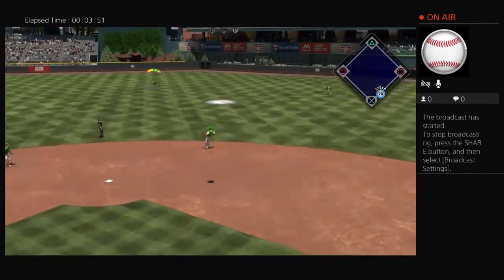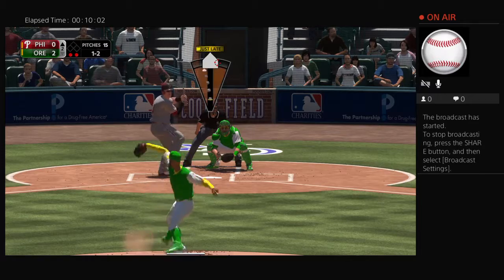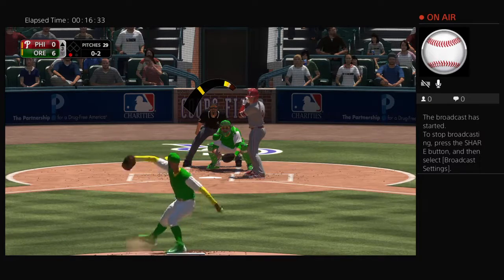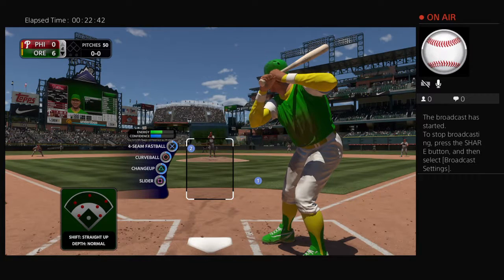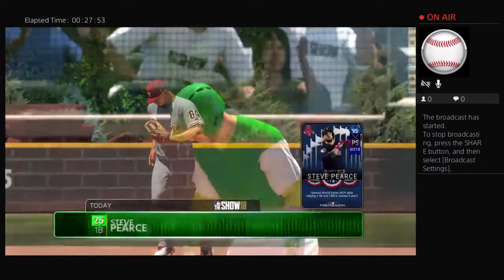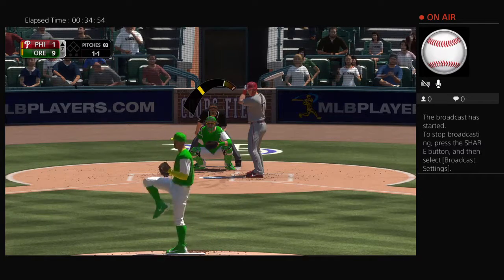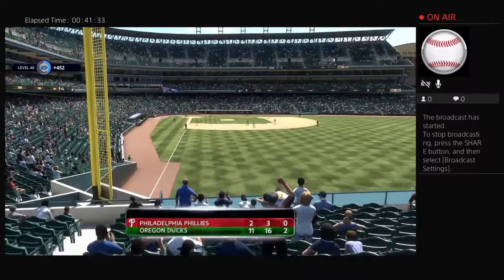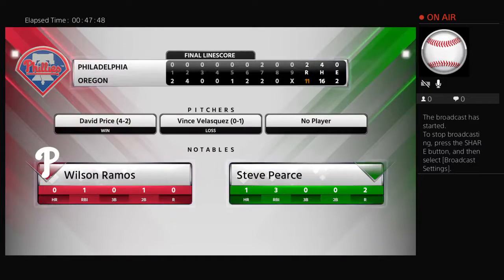MLB The Show 18 Finest Grind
Avid gamer. I know about those Ducks. Livestreams every Monday, Tuesday, Thursday and Saturday. MTT: 6-7:30 pm PT, Sat 11 am-12:30 pm PT